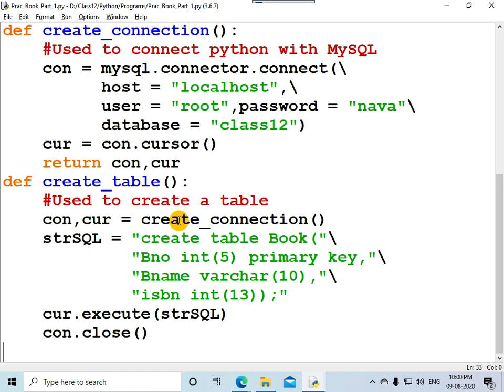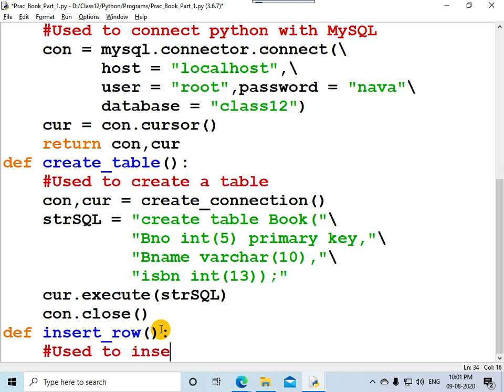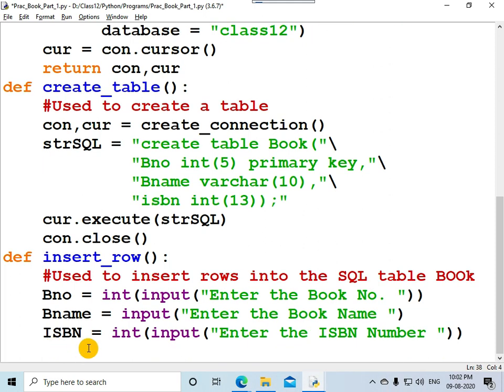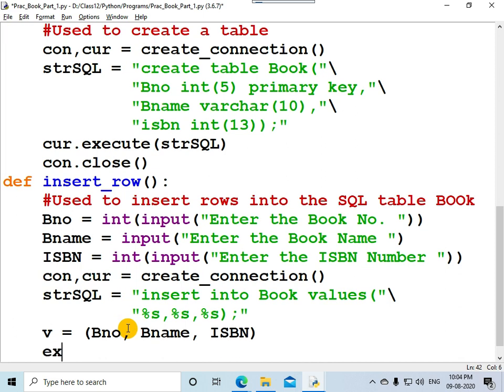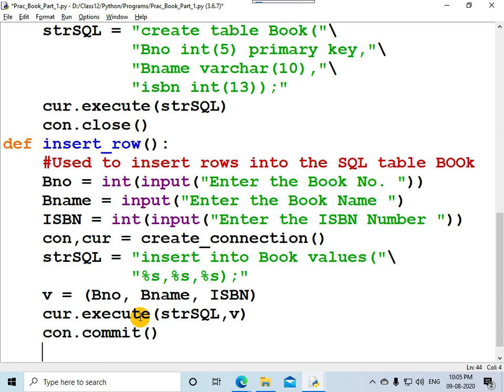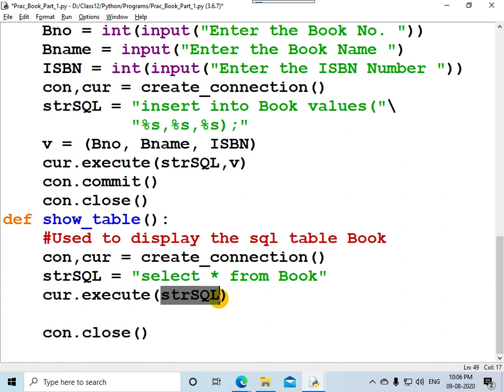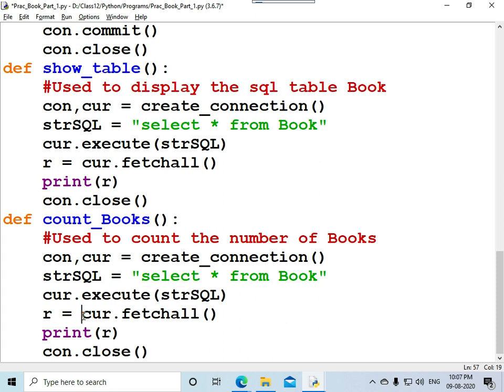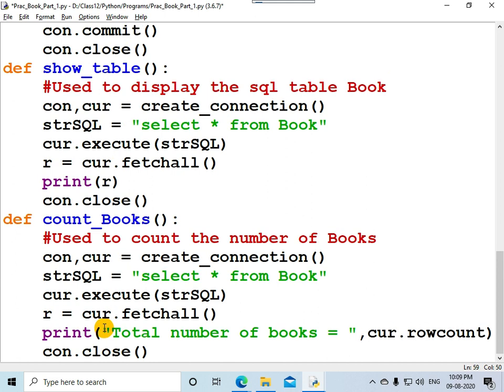Python-MySQL connectivity: Menu driven program – 3: Part 2 of 3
This video tutor explains the 3rd Menu driven program on Python-MySQL connectivity. It is Part 2 of 3